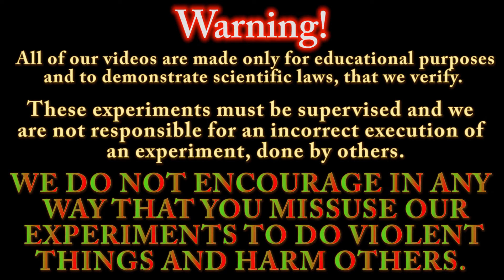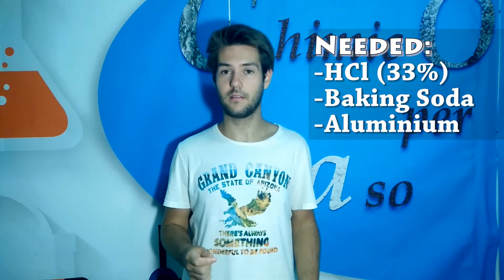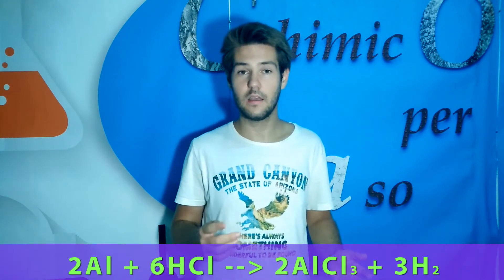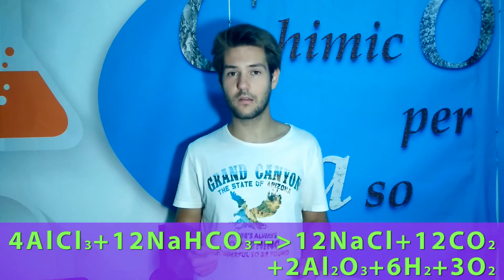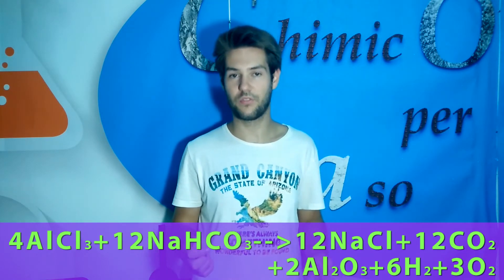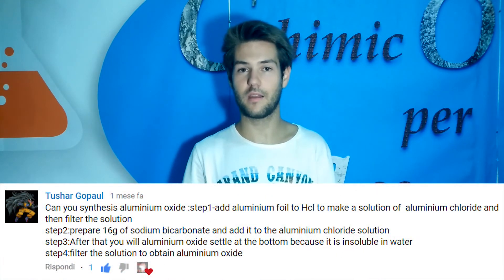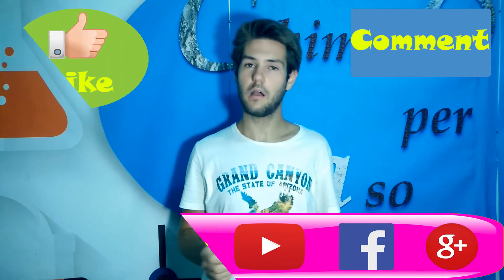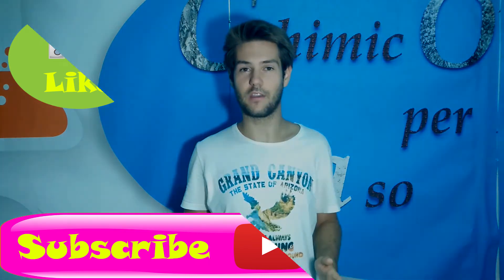Synthesis of Al2O3 --- HCl-Baking Soda-Aluminium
Hello everyone and welcome back to chemIst by deStinY! In today's video we're doing something that one of our subscribers (Toushar Gopaul) proposed. It is a very simpe procedure to obtain Al2O3, a widely use substance in the industry.

For the following experiment you are going to require HCl, which you can easily find as a pH lowerer, Sodium Bicarbonate or Baking Soda and some Aluminium, which is found in the shiny tin foil paper.
The reaction between AlCl3 and NaHCO3 is endotermic so you can heat the beaker to make it faster.